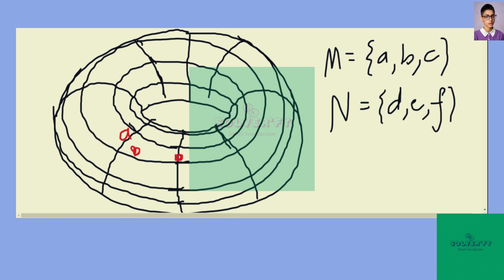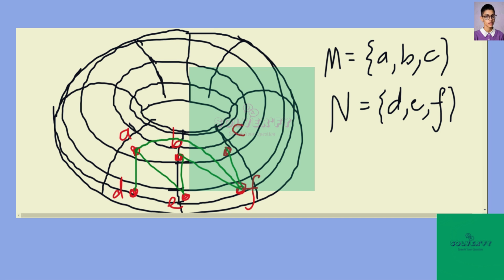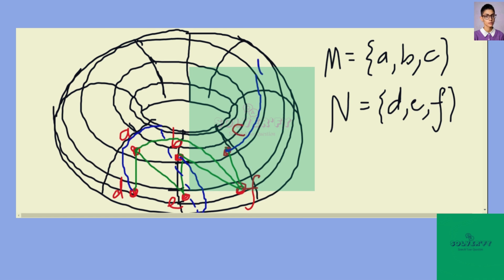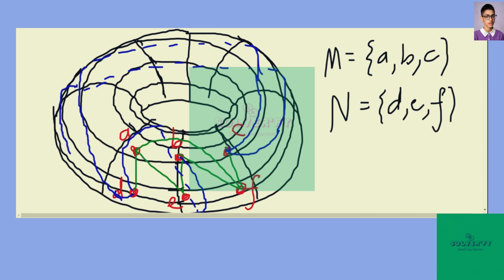[Math] The thickness of a simple graph is the smallest number of planar subgraphs of that have